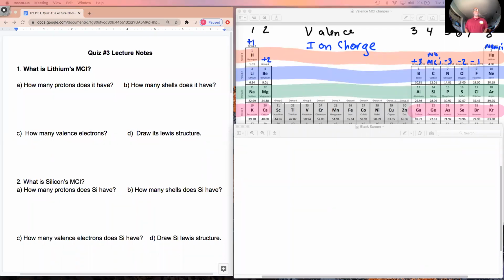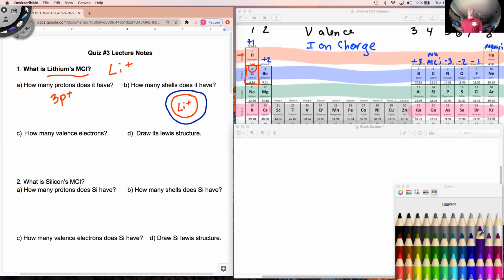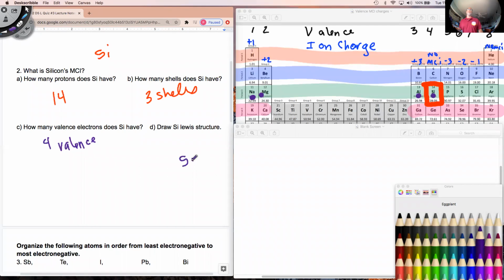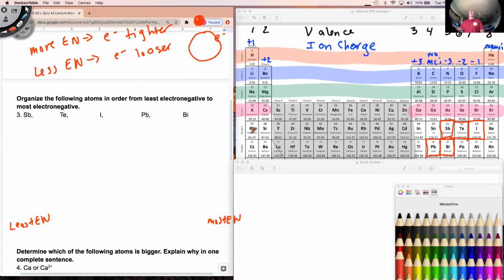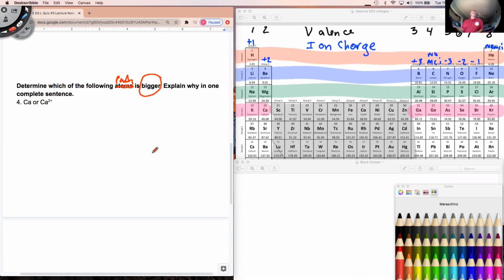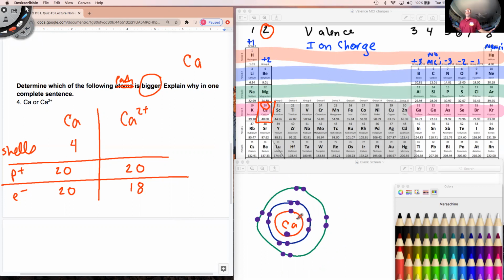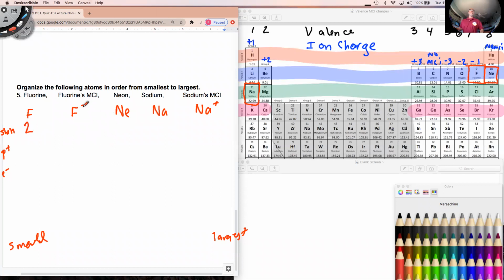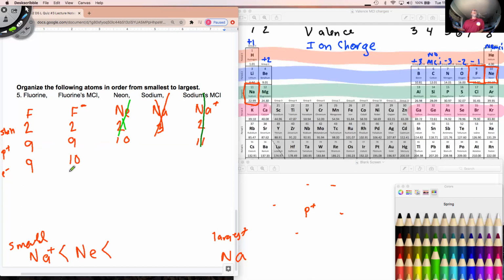U2 D5 Quiz 3 Review